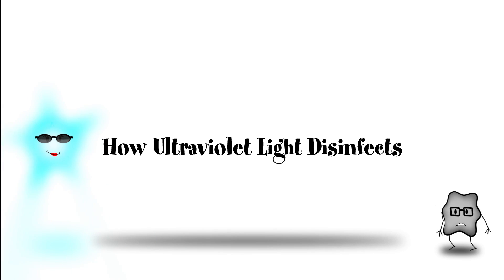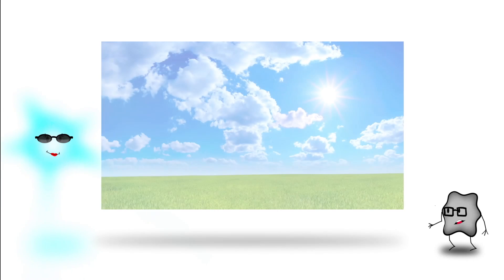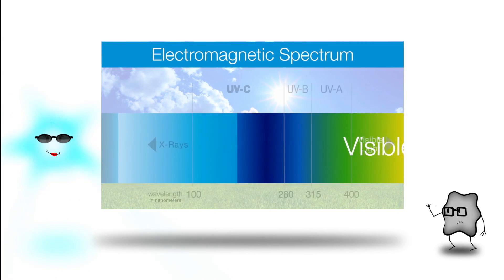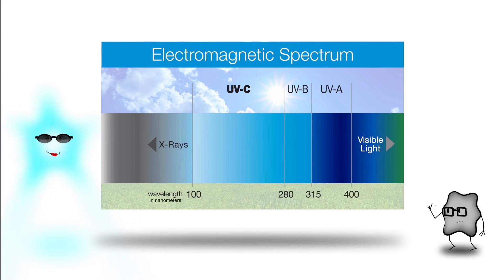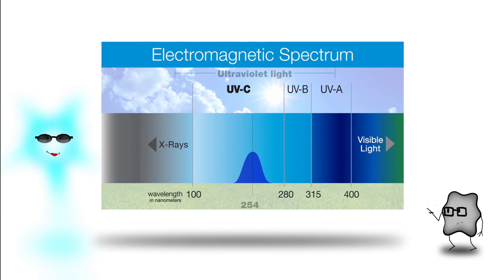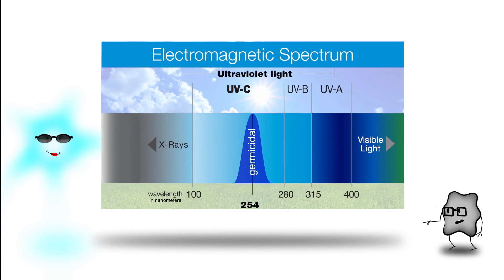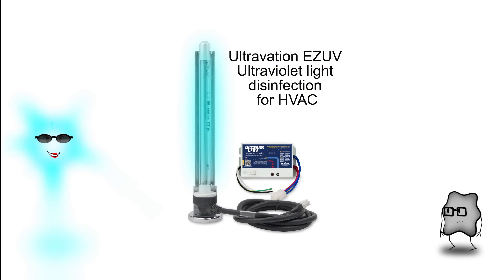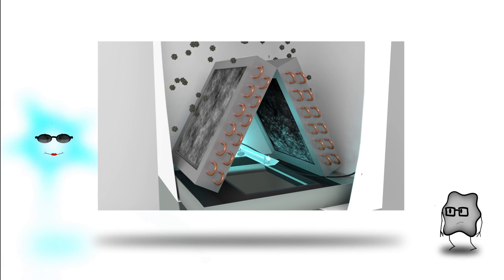Ultravation Presents: The Germies and Friends - How Ultraviolet Light Disinfects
A fun movie about how ultraviolet light disinfects explained by Ultravation® The Germies and Friends™.